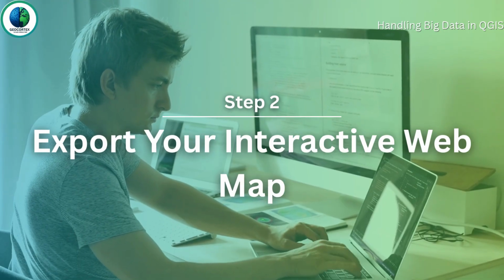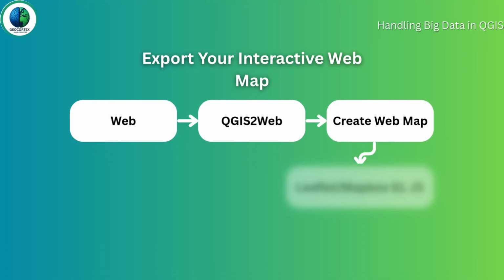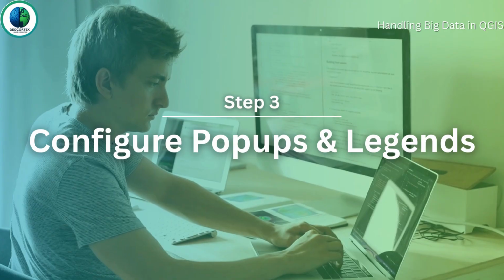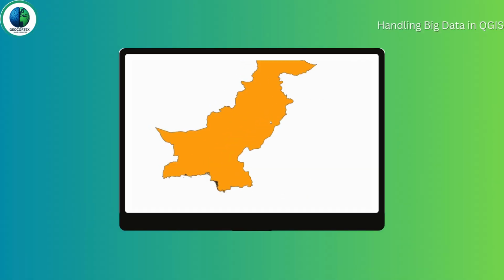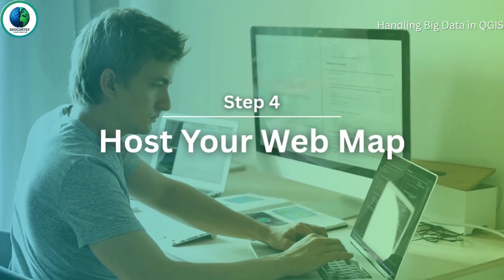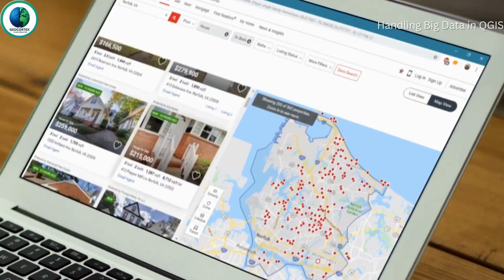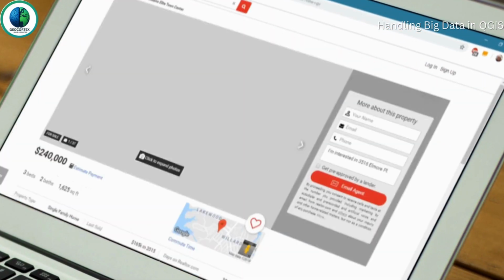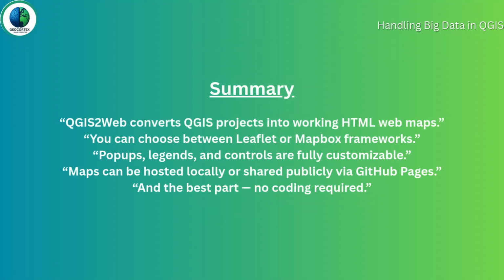Handling Big Data in QGIS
Can your QGIS map run directly in a web browser? Yes—and without writing a single line of code.

In this video, you’ll learn how to convert your QGIS project into a fully interactive web map using QGIS2Web. We cover how Leaflet and Mapbox GL JS power modern web mapping, enabling zoomable, clickable maps with attribute pop-ups and custom legends.

You’ll see how to install the QGIS2Web plugin, choose the right web map framework, and export your project as a complete HTML website. This workflow allows you to share GIS results online without requiring users to install any GIS software.

By the end of the tutorial, you’ll understand how to publish GIS projects on the web, improve accessibility, and enhance spatial data visualization.